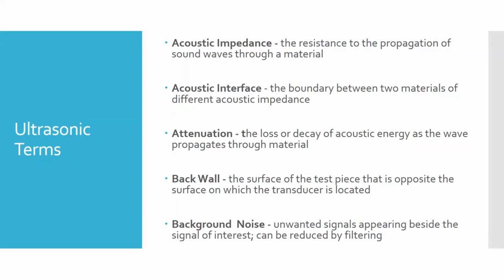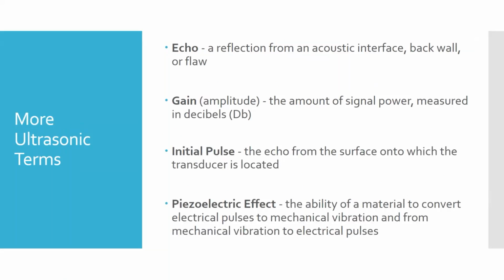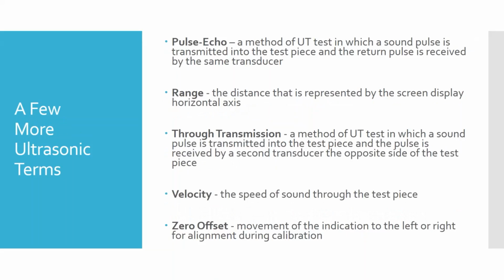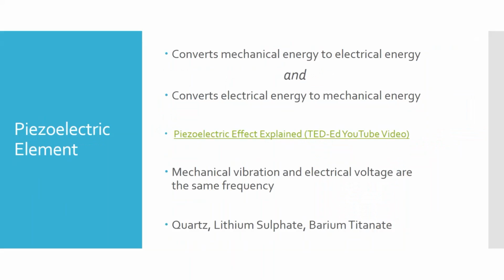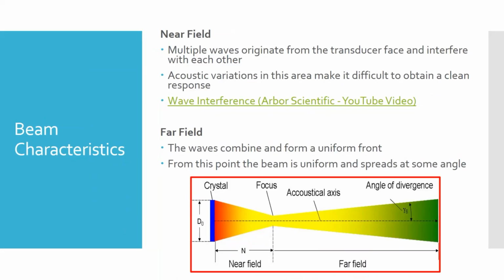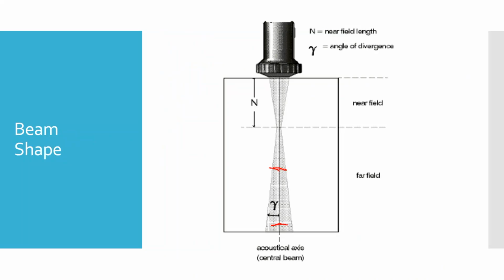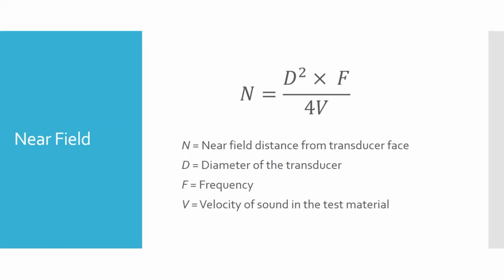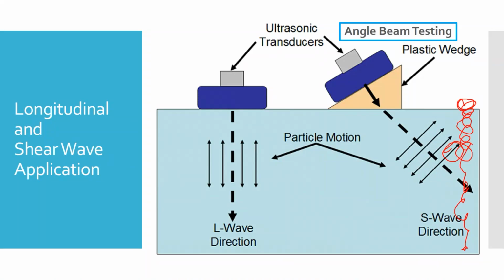AVS 3650 - Mod 5 - UT - 2022_02_17 - Part 3